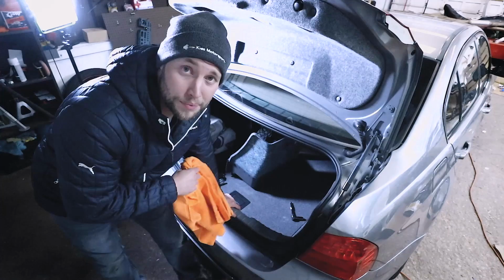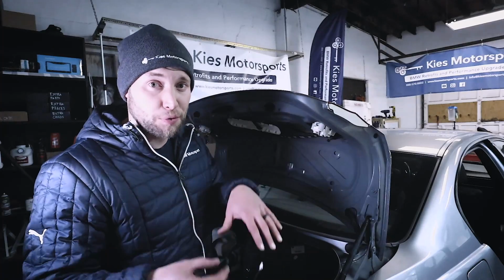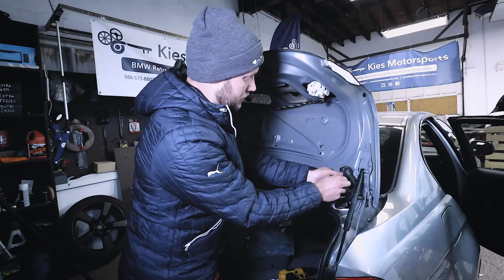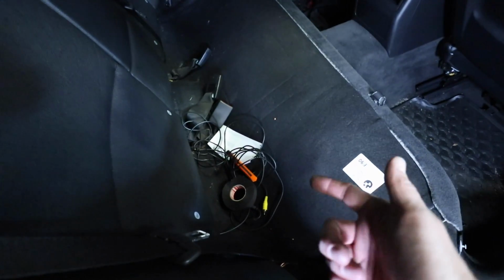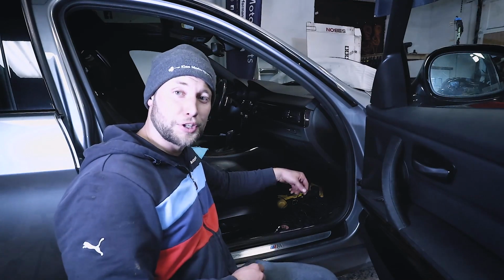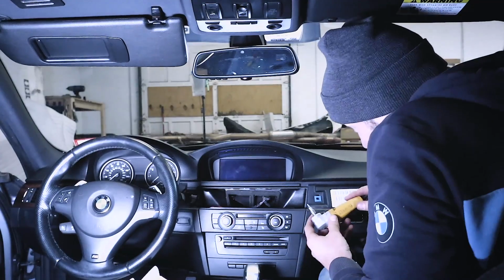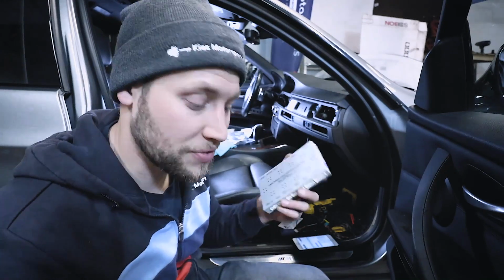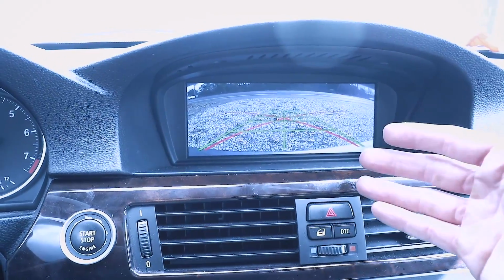How to install a backup camera in an E90 BMW! (BimmerTech MMI Rear View Camera on a 328i!)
Hey Everyone,

In today's video, we're going to show you how to add a fully integrated BimmerTech Rear View Camera in your E90 BMW! This camera system is a great addition to most BMWs from 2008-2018.

Not only is this system capable of helping you see what's behind you, but you also have the option to add a front camera (to protect a front lip) and you can even add a SmartView, which is a device that allows you to mirror your mobile phone right on your iDrive Screen, which is great for apps like Waze and Google Maps.

Interested in one for your car? Click below! 👇🏼👇🏼👇🏼

Here are some helpful tools: 🛠🛠

If you’re interested in professional installation by Kies Motorsports, please

ALSO, Scroll Down ⬇️ for:

     🏎 BRYAN’s BUILD
     🌎 And More!

Bryan

Bryan Kiefer
President
Kies Motorsports, LLC
Hammonton, NJ

BRYAN’s BUILD 👇🏼👇🏼